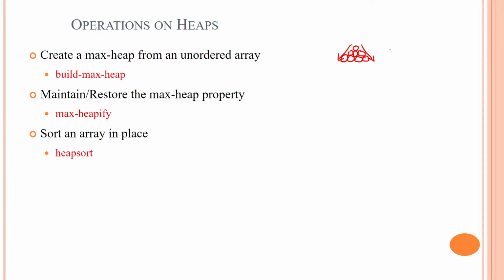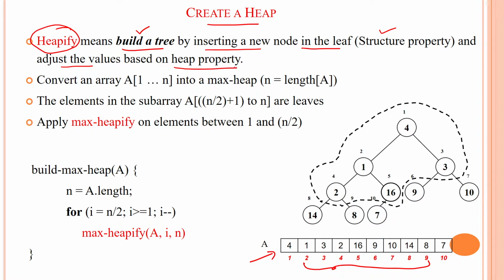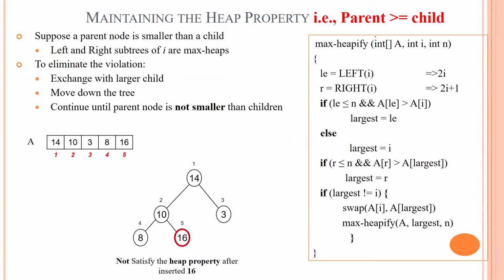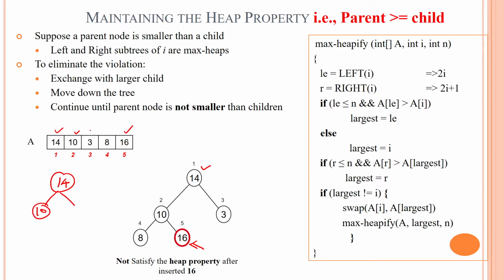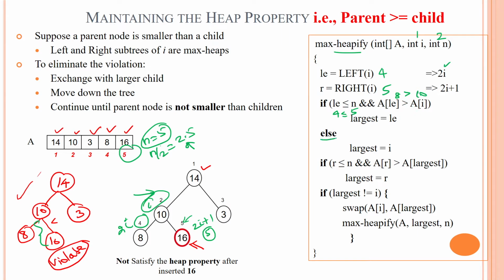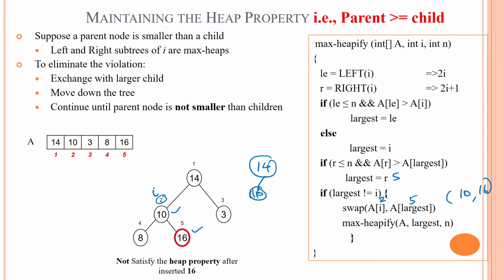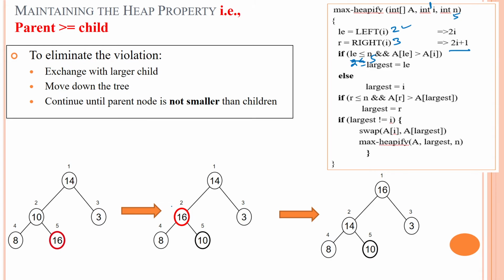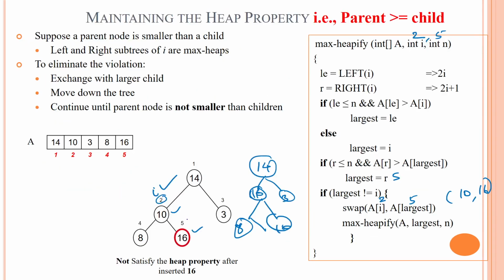106 Heap Sort (Internal Sorting Approach) - Part 2: Create a Heap (Heapify)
Heap Sort (Internal Sorting Approach) - Part 2: Create a Heap (Heapify)